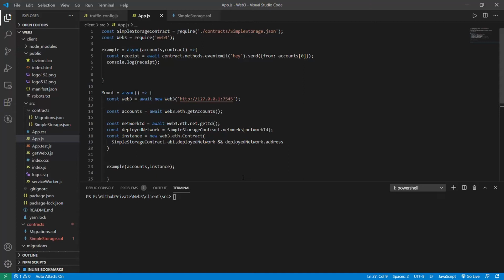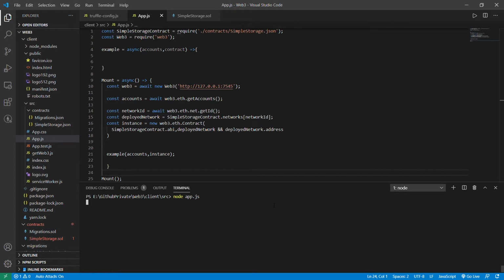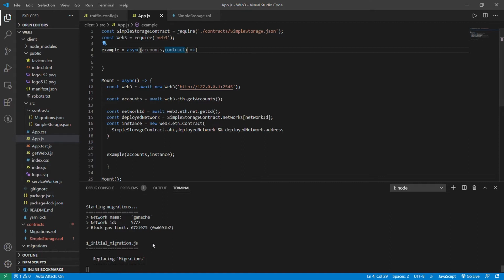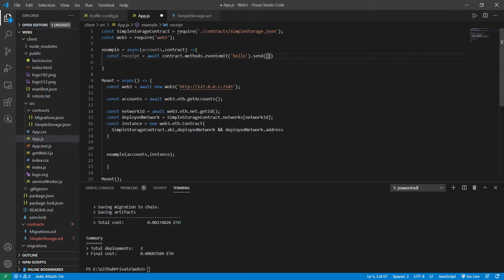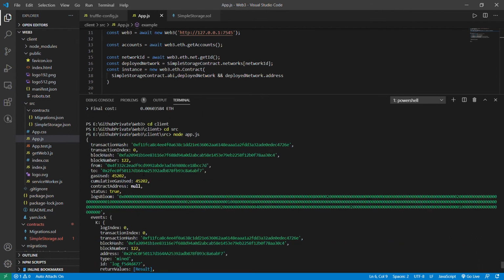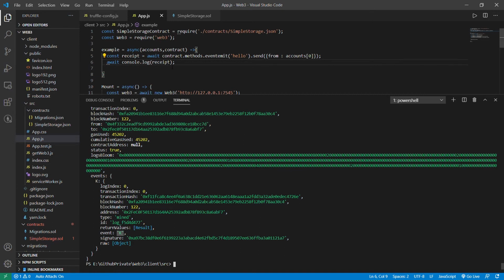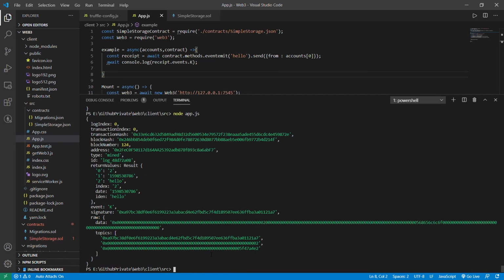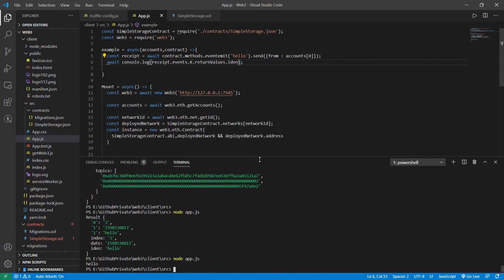Blockchain dApp Development (Ethereum, Solidity & Web3.js) - App8